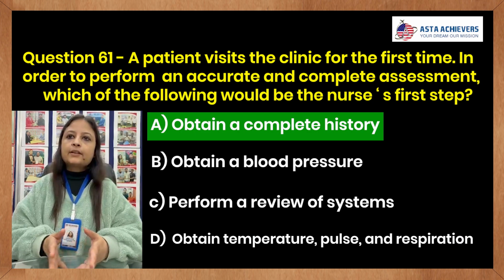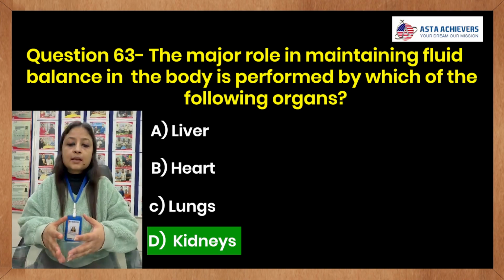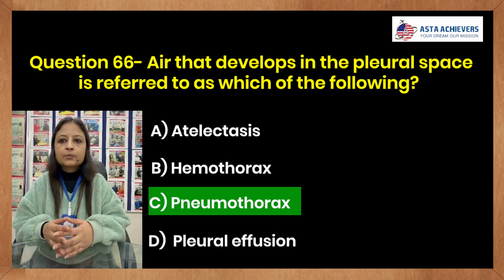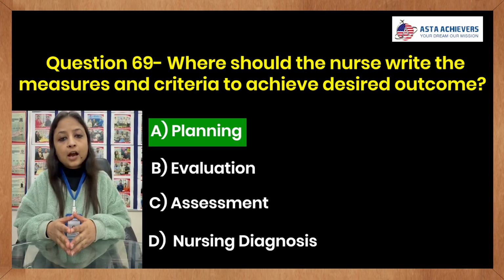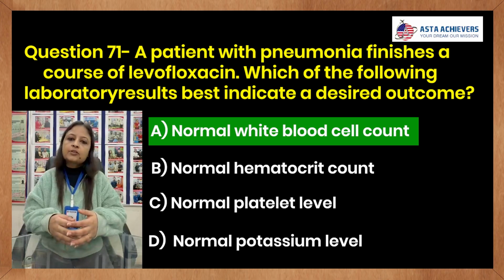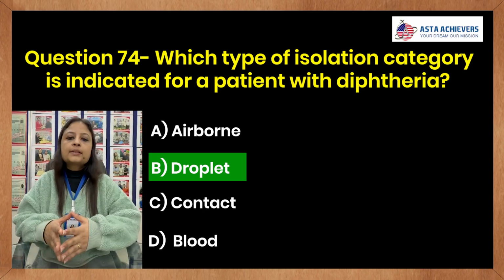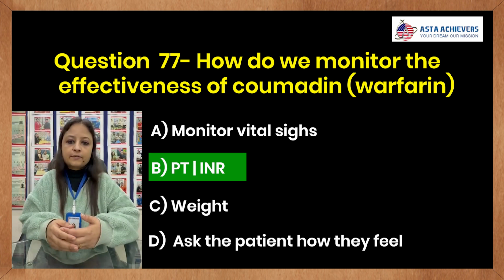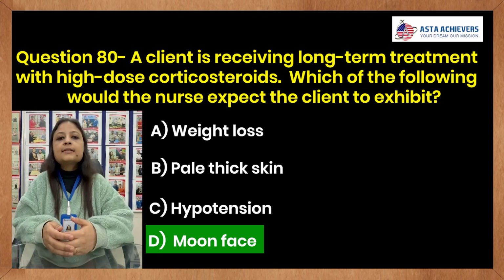Important DHA, DOH, MOH, Prometric Questions ( 61-80 ) Latest 2026 Edition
Q61: A patient visits the clinic for the first time. In order to perform an accurate and complete
assessment, which of the following would be the nurse&#39;s first step?
A) Obtain a complete history
B) Obtain a blood pressure
C) Perform a review of systems
D) Obtain temperature, pulse, and respiration
Q.62. During nursing assessment, the nurse documents the presence of skin breaks, abrasion,
blisters, or shallow craters, edema and infection. According to recognized staging system, what is the
classification of this pressure ulcer?
A) Stage I
B) Stage II
C) Stage III
D) Stage IV
Q.63. The major role in maintaining fluid balance in the body is performed by which of the following
organs?
A) Liver
B) Heart
C) Lungs
D) Kidneys
Q64: What is the term used for a high-pitched musical sound in patients during a respiratory
assessment?
A) Crowing
B) Wheezing
C) Crackle sounds
D) Rattling sounds
Q.65. A patient’s wound is draining thick yellow material. The nurse correctly describes the drainage
as which of the following?
A) Serous
B) Purulent
C) Sanguineous
D) Serosanguineous

Q.66. Air that develops in the pleural space is referred to as which of the following?
A) Atelectasis
B) Hemothorax
C) Pneumothorax

D) Pleural effusion
Q.67. What does the difference between the apical and radial pulse rates define as?
A) Pulse deficit
B) Pulse pressure
C) Pulse amplitude
D) Heart arrhythmias
Q.68. A 68-year-old man is admitted to the medical ward with diagnosis of congestive heart failure.
Upon auscultating the patient’s lungs, the nurse hears crackling sounds bilaterally at the bases.
Which term should the nurse use in documenting this finding?
A) Rales
B) Rhonchi
C) Wheezing
D) Atelectasis
Q.69. Where should the nurse write the measures and criteria to achieve desired outcome?
A) Planning
B) Evaluation
C) Assessment
D) Nursing Diagnosis
Q.70. Five days after abdominal laparotomy of an 84-year-old patient, the nurse finds the patient
febrile and notices swelling and erythema around the wound and few purulent discharges from the
wound. What do these signs indicate?
A) Septicemia
B) Wound infection
C) Normal healing process
D) The wound needs to be reopened for new suturing
Q71: A patient with pneumonia finishes a course of levofloxacin. Which of the following laboratory
results best indicate a desired outcome?
A) Normal white blood cell count
B) Normal hematocrit count
C) Normal platelet level
D) Normal potassium level

Q72: Which of the following nursing intervention is appropriate when an IV infusion infiltrates?
A) Elevate the site
B) Discontinue the infusion
C) Attempt to flush the tube
D) Apply warm, moist compress

Q73: An immobilized 68-year-old patient is unable to straighten her arms due to shortening of the
muscle fibers. Which of the following defines the defect/condition?
A) Contractures
B) Venous stasis
C) Disuse atrophy
D) Disuse osteoporosis
Q74: Which type of isolation category is indicated for a patient with diphtheria?
A) Airborne
B) Droplet
C) Contact
D) Blood

Q75: A patient suffers from diarrhea and muscle weakness. The nurse would assess this patient for
which of the following abnormal laboratory blood test?
A) Blood calcium
B) Blood magnesium
C) Blood potassium
D) Blood sodium
Q76: The antidote to heparin is:
A) Aspirin
B) Vitamin K
C) Warfarin
D) Protamine sulfate
Q77: How do we monitor the effectiveness of coumadin (warfarin)
A) Monitor vital sighs
B) PT | INR
C) Weight
D) Ask the patient how they feel
Q78: When a physician orders an arterial blood gas, which artery is the appropriate one to use to
obtain the specimen?
A) Cerebral artery
B) Radial artery
C) Carotid artery
D) Ulnar artery

Q79: Which of the following clinical manifestations of type-2 diabetes occurs if glucose levels are
very high?
A) Hyperactivity
B) Blurred vision
C) Oliguria
D) Increased energy
Q80: A client is receiving long-term treatment with high-dose corticosteroids. Which of the following
would the nurse expect the client to exhibit?
A) Weight loss
B) Pale thick skin
C) Hypotension
D) Moon face